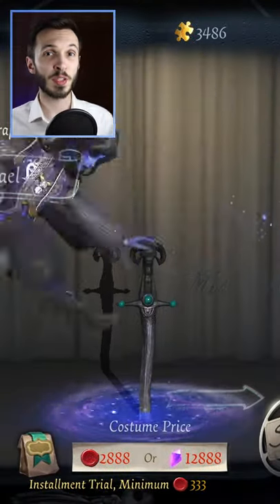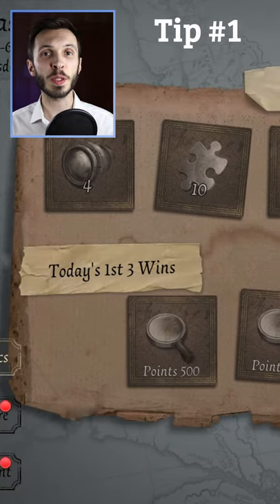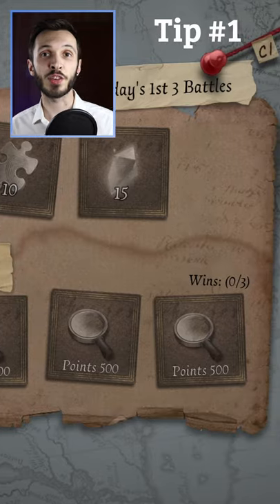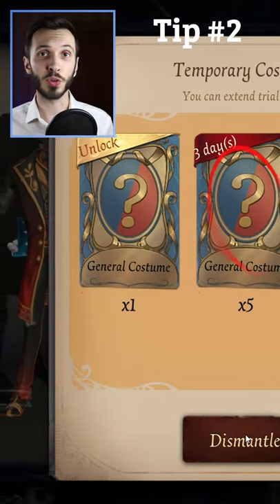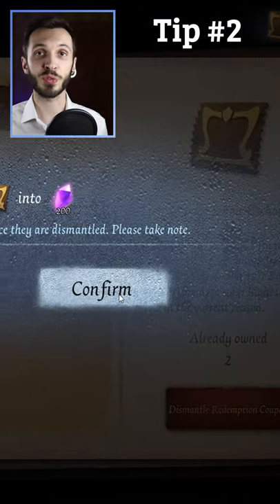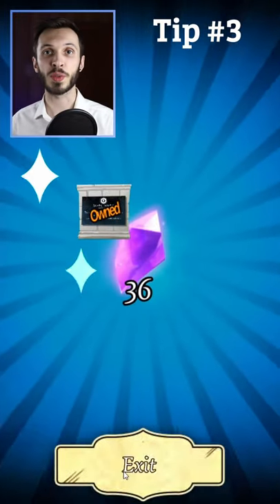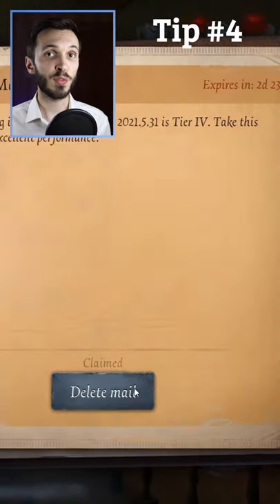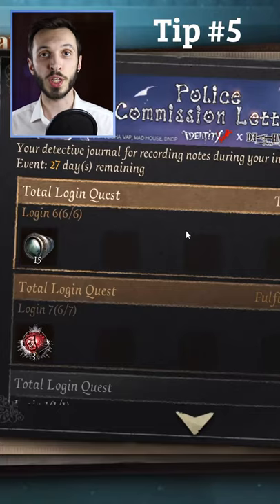5 Tricks To Get Fragments Quickly In Identity V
5 tricks to get fragments quickly Identity V. We all want more fragments to be able to buy skins and accessories for our favourite hunters and survivor, yet some of the skins can be quite expensive, with this video you will learn some Identity V tips and tricks that will help you get fragments consistently and quickly. This guide will help the Identity V community to quickly accumulate as many fragments as they need.